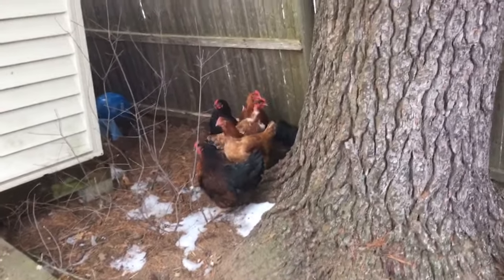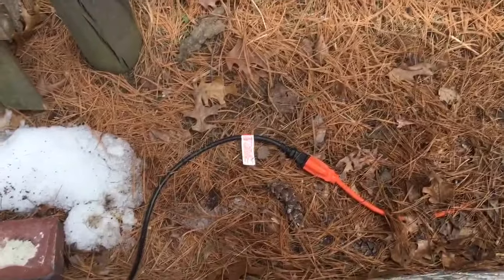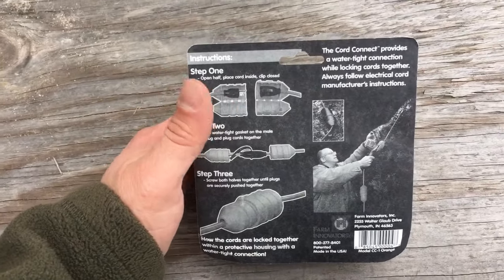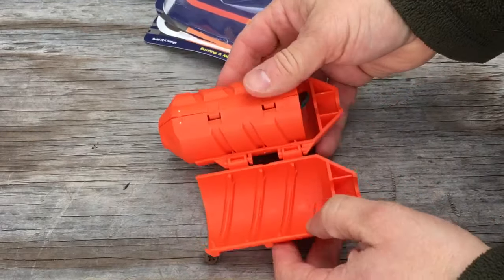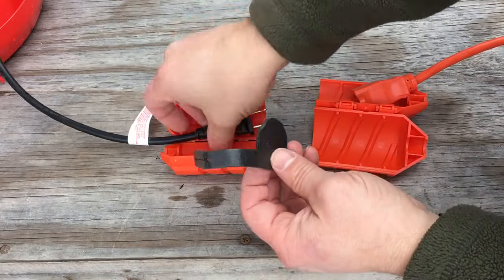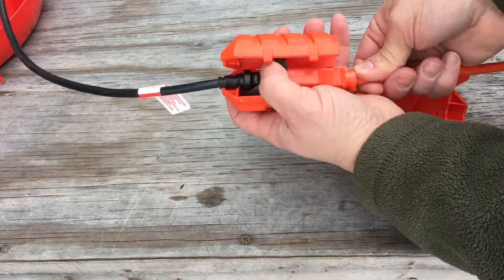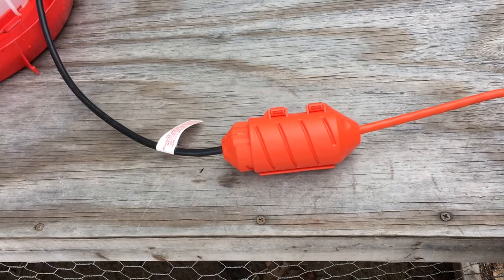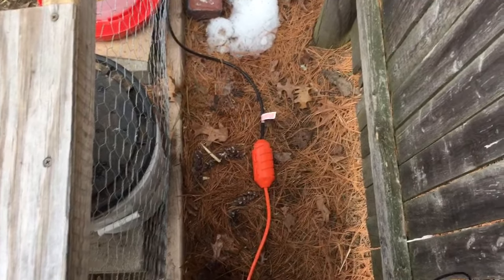Keep Outdoor Electrical Connections Dry and Secure With a Cord Connect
Keep outdoor electrical connections secure and dry from moisture with a Cord Connect cord lock. This video will show you how this product works, and will also show how it functions.

-Tapered Ends
-Snap together design makes removing cords quick and easy
-Certified Watertight Gasket withstands water spray
-Virtually Indestructible
-Prevents Disconnects

Product by Farm Innovators

Model CC-1